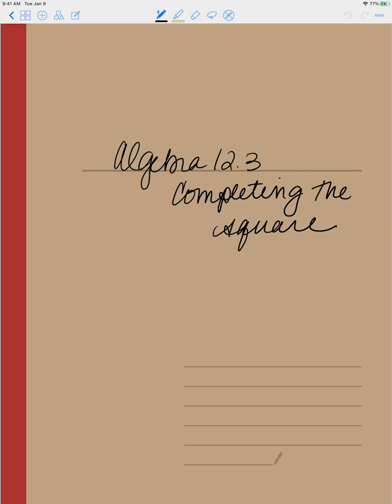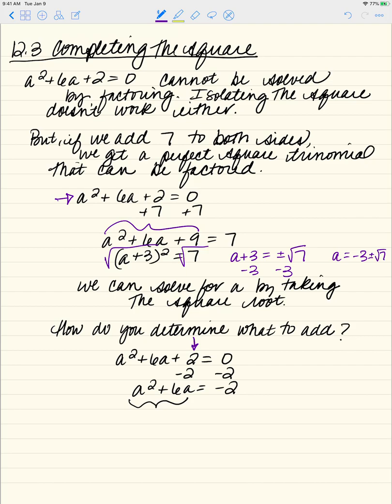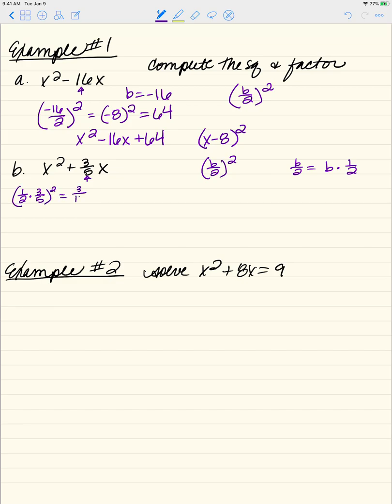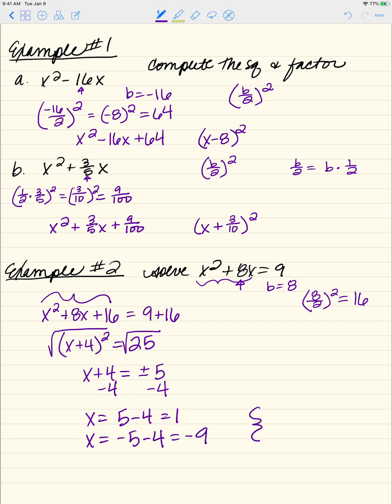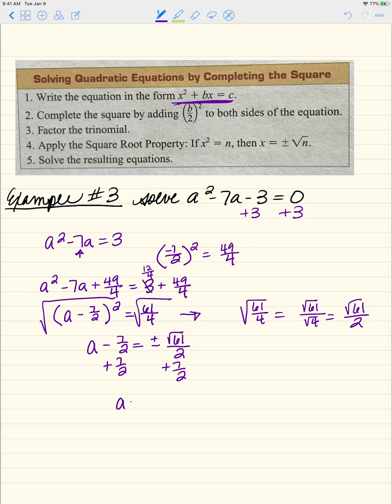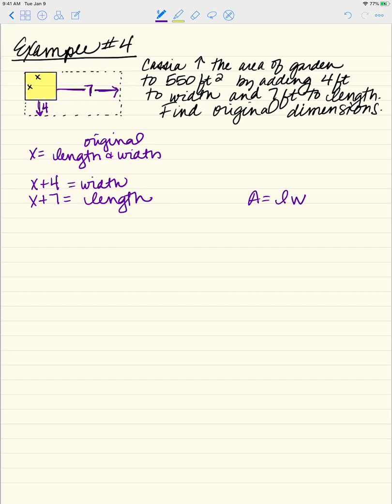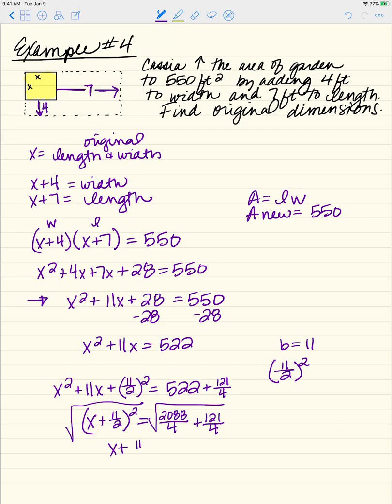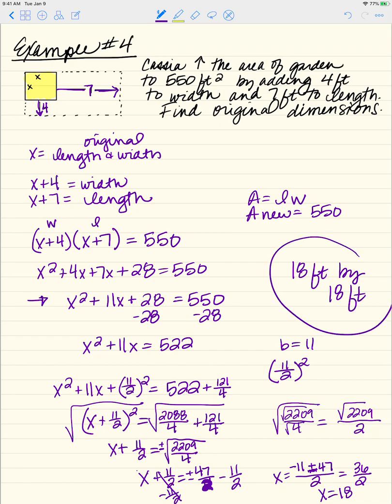Algebra 12 3 Completing the Square